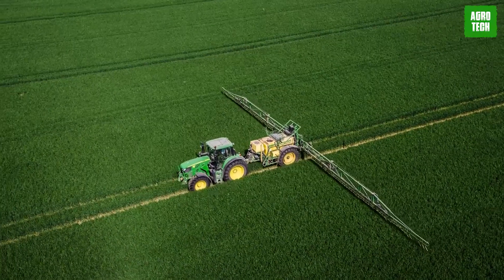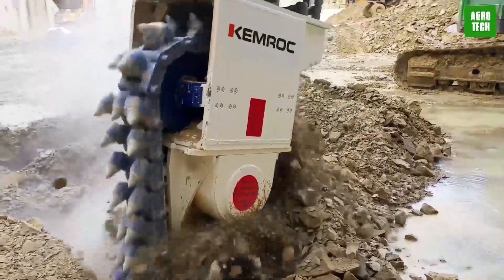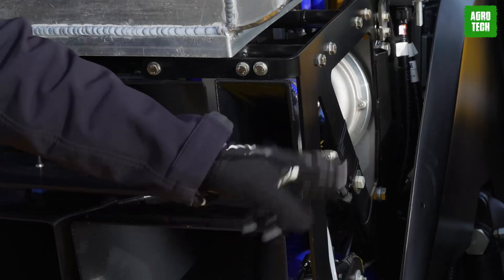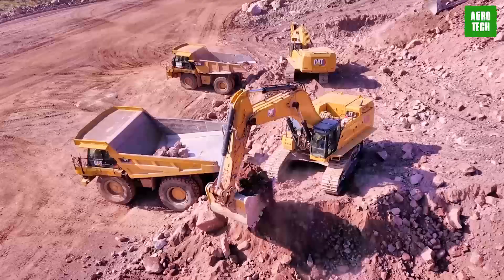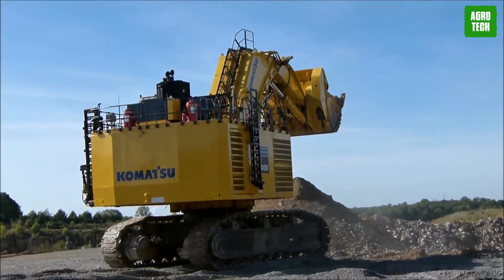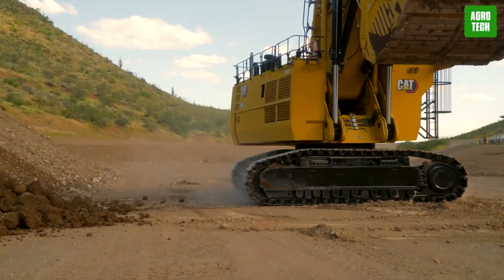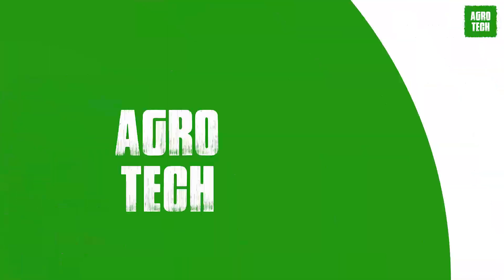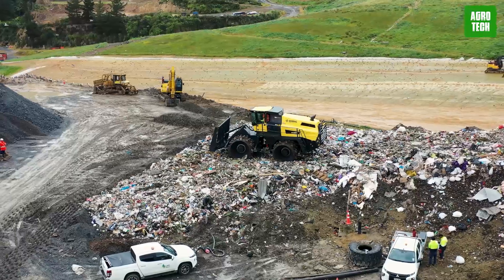The Most Amazing Heavy Machinery In The World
In today's video 🎥, we explore "The Most Amazing Heavy Machinery In The World," showcasing incredible technology and modern agriculture innovations. Discover machines like the HTC Rotating Tree Shear, EW-25-M1 Telescopic Boom Excavator, and Kemroc EK 140 Chain Cutter that redefine heavy machinery. See the power of the Wirtgen 220 SM Surface Miner and the speed of the JCB Fastrac Two, pushing modern agriculture farming to another level. Experience the precision of the Scania AXL and the versatility of the Komatsu HD605-7 Rigid Dump Truck. Explore the robustness of the Massey Ferguson 7726 and Komatsu PC4000-11 for large-scale agriculture farming. The Liebherr T 282 C and Caterpillar 6090 FS highlight the future of heavy equipment with immense power. Join us to see these amazing machines and industrial machines transforming agriculture farming and heavy-duty operations.

0:00 - Introduction to Heavy Machinery Evolution
0:19 - Forestry and Agricultural Machines
1:03 - Construction and Excavation Machines
2:35 - Construction and Excavation Machines
3:16 - Mining and Surface Machines
4:02 - Forestry and Agricultural Machines
5:59 - Mining and Surface Machines
6:32 - Construction and Excavation Machines
15:16 - Conclusion and Call to Action